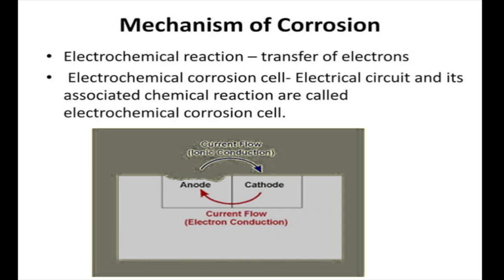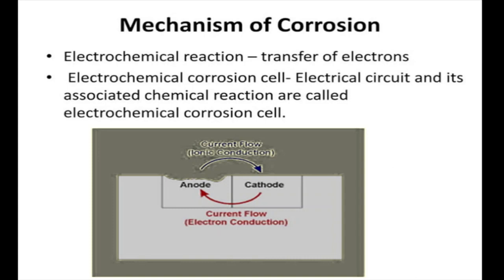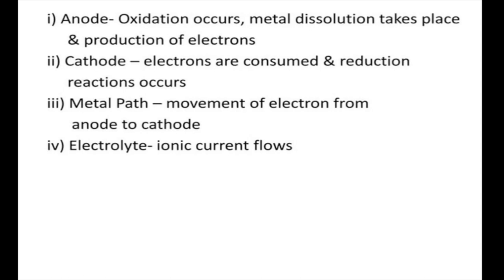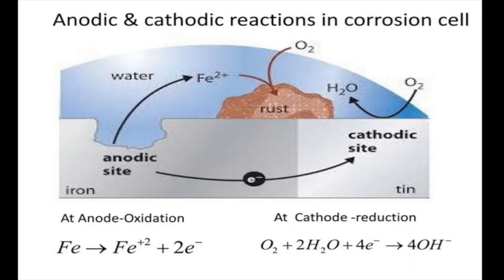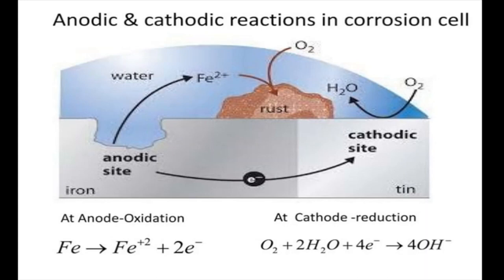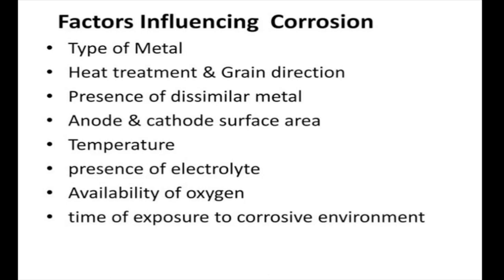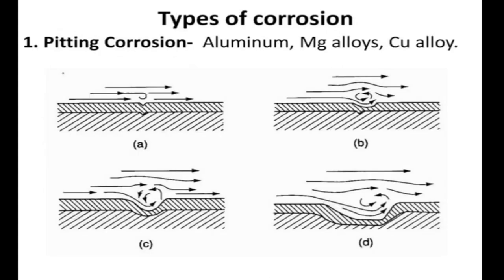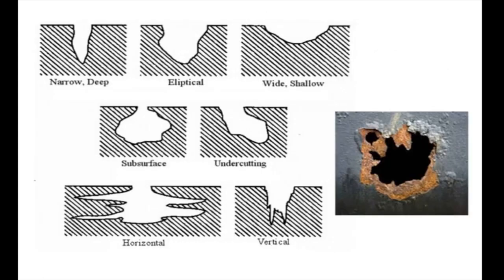Corrosion Final 03